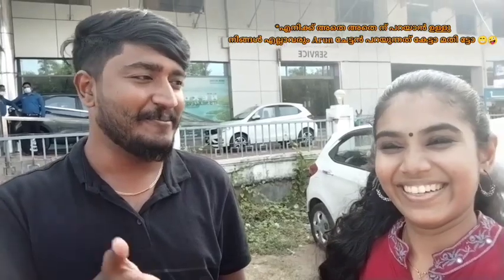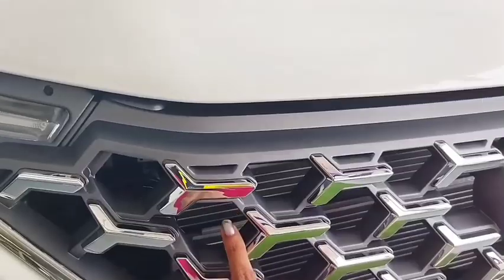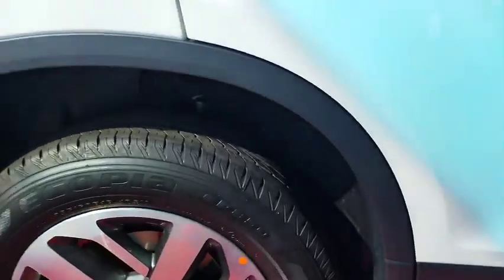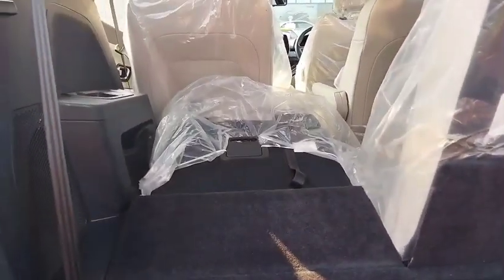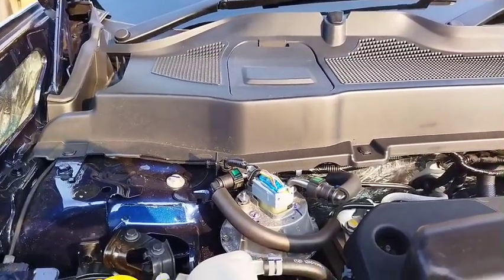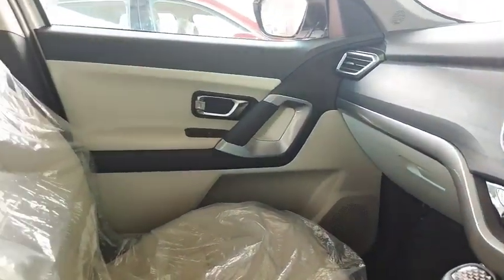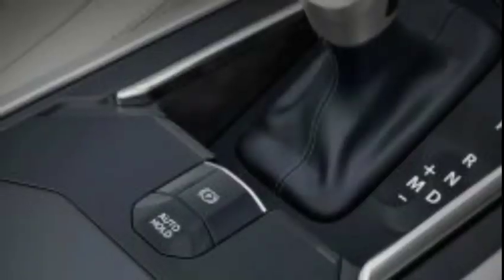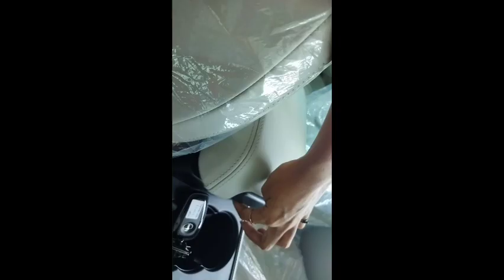TATASAFARI Total walk around review of Tata safari 2021. detailed Malayalam review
Tata Motors is set to launch the Safari on February 22. Pre-launch bookings have commenced for a token amount of Rs 30,000. Test drives for the new Tata Safari are also underway. The 7-seater flagship SUV is based on the Harrier. The Tata Safari is based on Land Rover’s D8 platform and will be offered with a diesel engine and front wheel drivetrain. Pre-launch bookings will officially begin on February 04 and the launch is expected to happen by mid-February.

The Safari can be had either as a 6-seater or 7-seater SUV. It’s likely to be priced between Rs 15 lakh and Rs 21 lakh.

𝗮𝗯𝗼𝘂𝘁 𝗼𝘂𝗿 𝗰𝗵𝗮𝗻𝗻𝗲𝗹 :I'm Anjali r Menon
I'm a blogger, traveller,automobile enthusiast. I'm not a professional in automobile industry.  I'm just doing it as a passion.So just forgive my flaws. The channel not just only contains automobile's .it also contains other interesting contents.

Copyright :don't take photos and videos without permission, under section 107 of the Copyright Act of 1976, allowance is made for “fair use” for purposes such as criticism, comment, news reporting, teaching, scholarship, education and research.